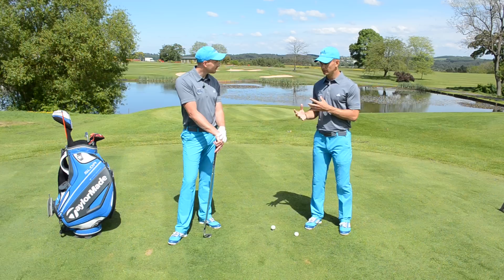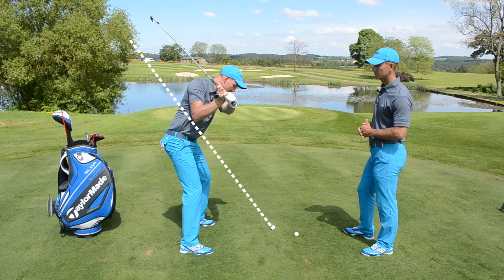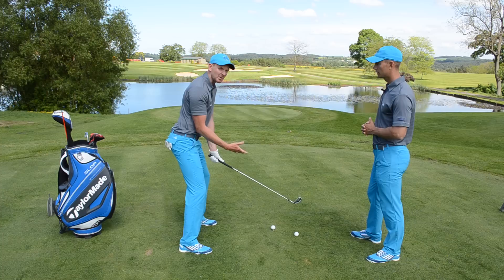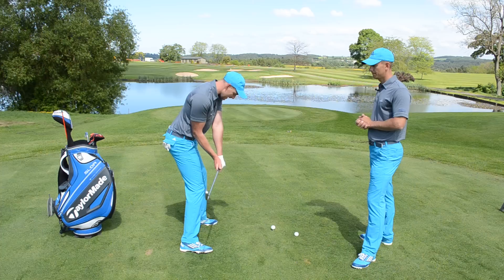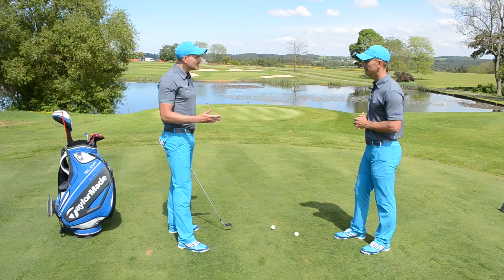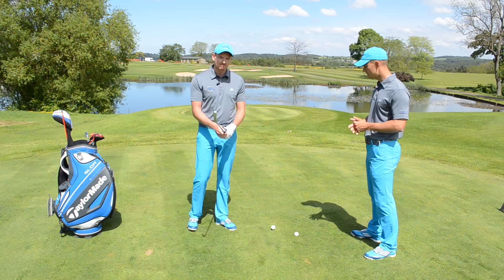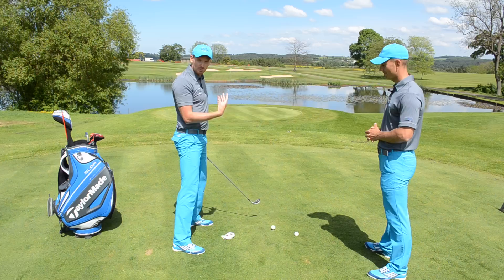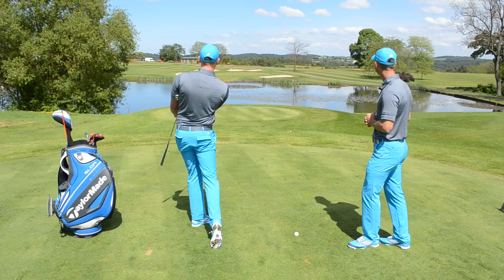HOW JUSTIN ROSE CHANGED HIS SWING TO WIN THE US OPEN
Check out our exclusive Golf Schools by clicking here🏌️⛳ How Justin Rose changed his swing to win the US Open. Meandmygolf explain the swing changes of Justin Rose 2013 US open winner that he has made over the last few years, and see how you can learn from these to put into your own golf swing